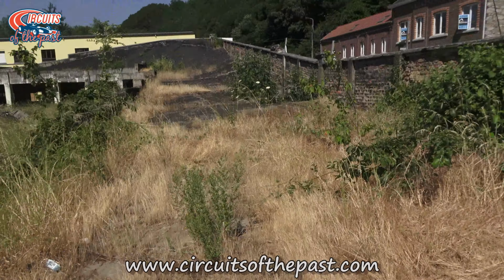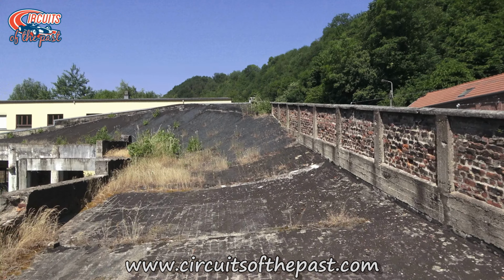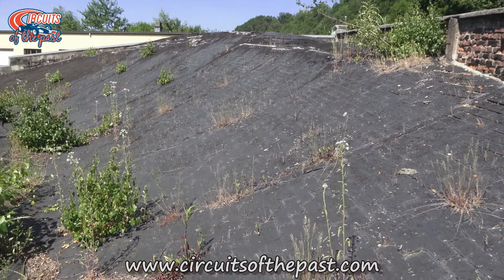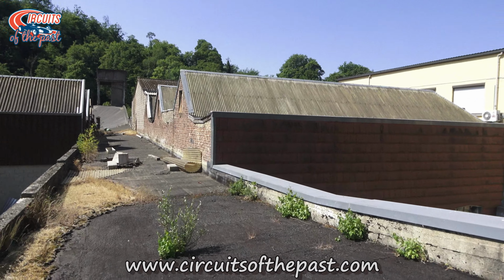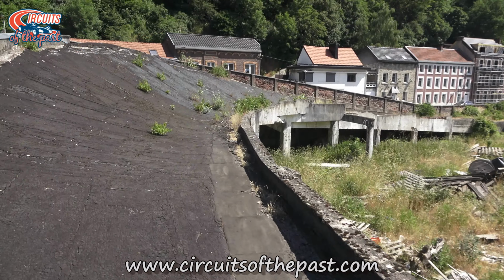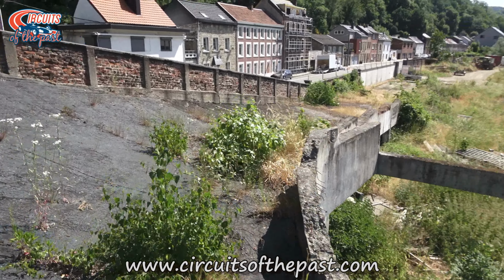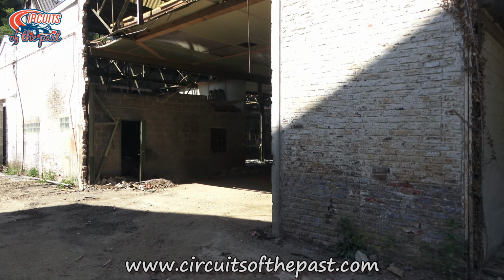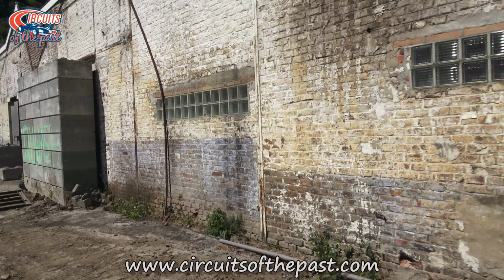Imperia Test Track Trooz Belgium 2023 - Abandoned Rooftop Test Track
In this Circuits of the past video, we show you the abandoned Impéria Rooftop Test Track in Nessonvaux, Belgium.

Impéria was a Belgian car manufacturer from 1906 until 1948. They started in Liege, which is not too far from the famous Spa-Francorchamps circuit, but that’s another story. In 1907 the company moved to the nearby village of Nessonvaux in the municipality of Trooz.

In 1928 they built their own test track around and on top of the factory buildings. The track was a little more than 1 kilometer long and is one of the only three rooftop test tracks in the world. The only other rooftop test tracks were on Fiat's Lingotto factory, opened in 1923, and the Chrysler factory in Buenos Aires, opened in 1928.

In 1948 Impéria stopped as a brand and only assembled Standard Vanguards cars under license. But after Standard decided to set up a new factory in Belgium, the old Impéria factory had to close the doors in 1957. Factory buildings can still be seen in Nessonvaux and part of the test track that was built on the roof. The other part has been sadly demolished.

In June 2023 Herman Liesemeijer, the founder of this YouTube channel, explored the site and made this walk on the remains of the old rooftop test track.

If you want to support Circuits of the past, go